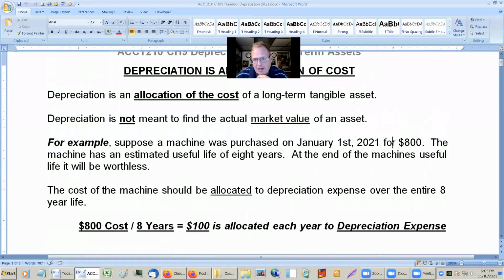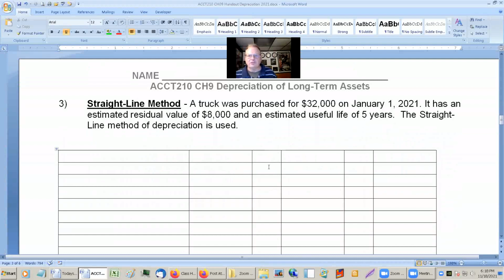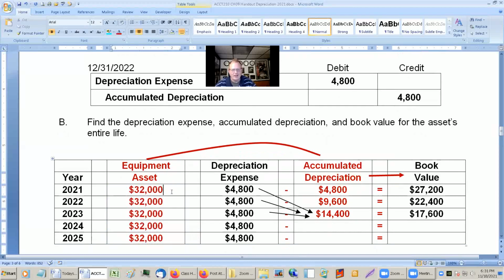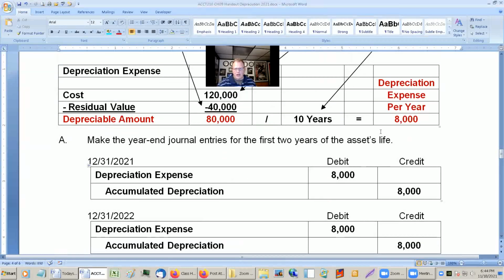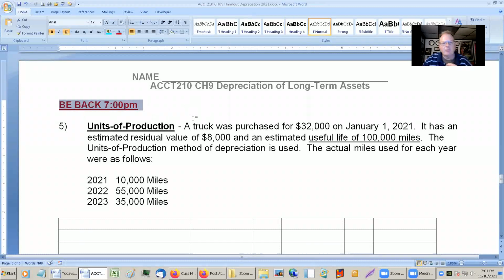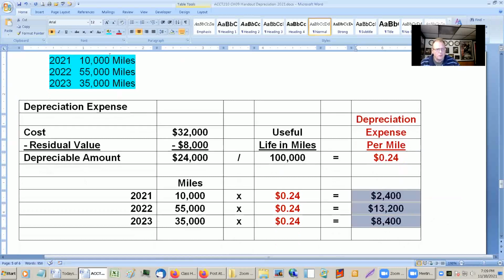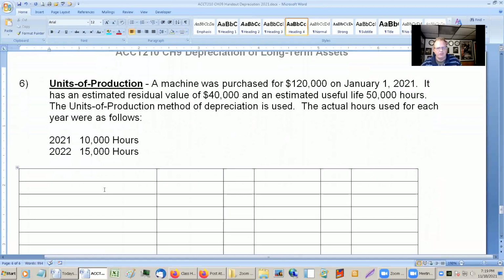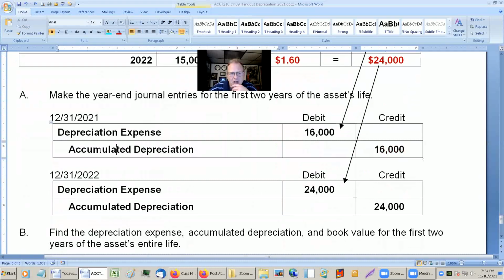ACCT210 Eve Week 12 CH9 Handout Fall 2021 EDIT